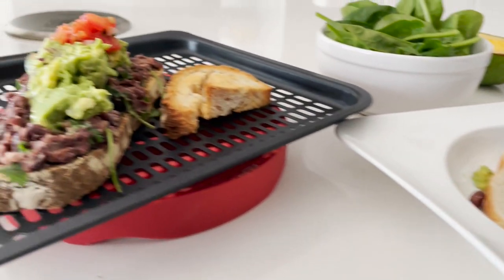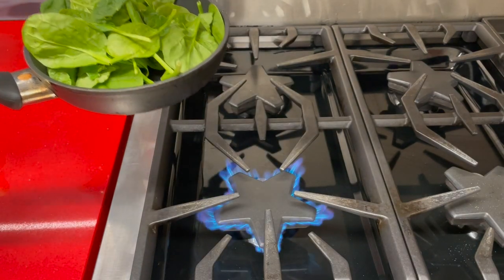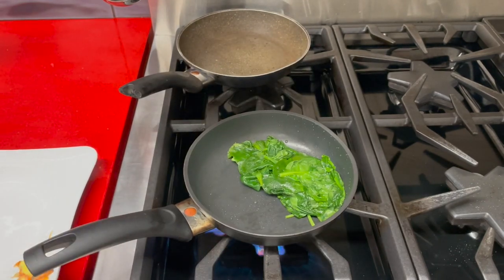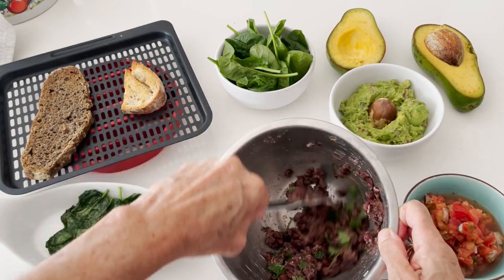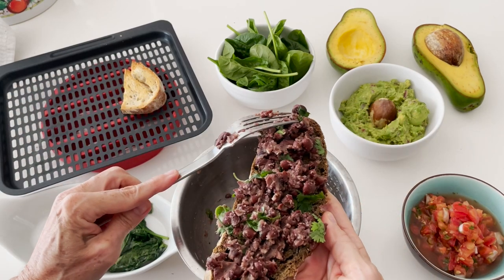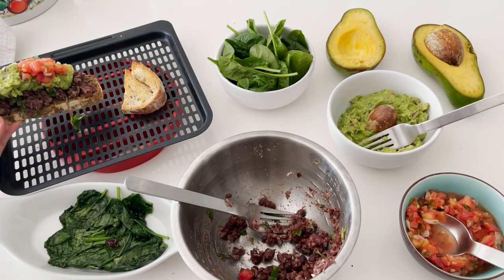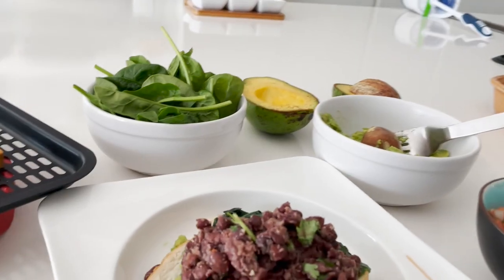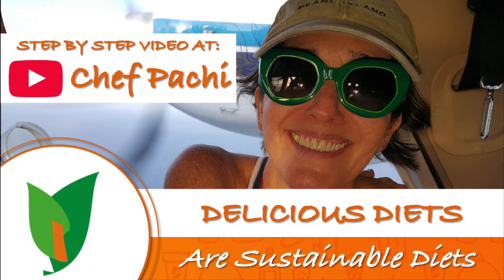TWO FABULOUS RED BEAN SANDWICHES and TOAST- New delicious recipes with beans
Are you ready for the ultimate red bean sandwich? Check out these TWO FABULOUS RED BEAN SANDWICHES and TOASTS, easy to make and take just a couple of minutes. With live ingredients, you get out there full of energy, and without elevating your blood sugar. Check it out, add real ingredients and live food that is delicious now! Chef Pachi

Ingredients:
3/4 cup Red Beans
1 tablespoon cilantro
1 pinch chipotle powder (optional)
4 oz artichoke hearts
1/4 teaspoon pesto
1/2 teaspoon sun-dried tomatoes in olive oil

2 oz spinach
1/8 avocado
2 slices Whole grain Bread

COOKING SPINACH
2 cups spinach
1/2 teaspoon olive oil
2 tablespoons water
Optional:
Pinch of salt and pepper
Pinch of garlic